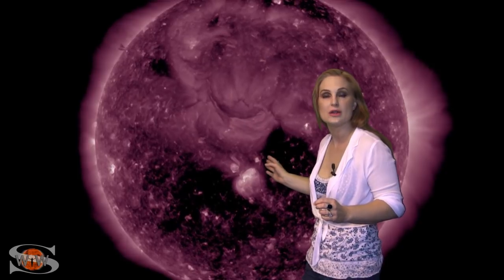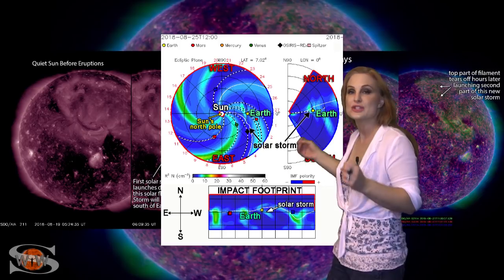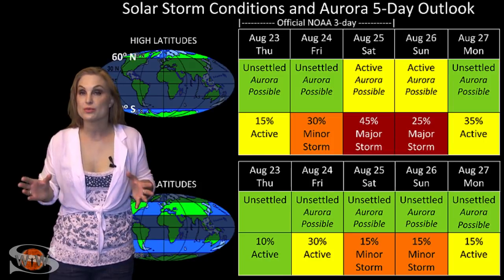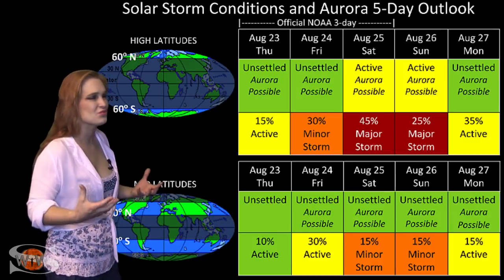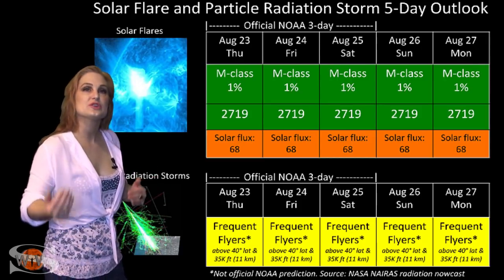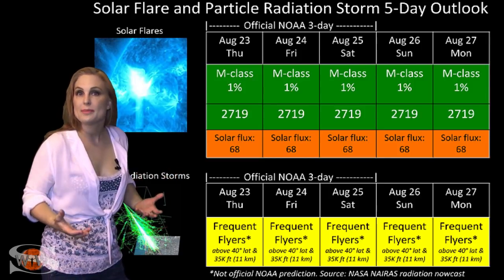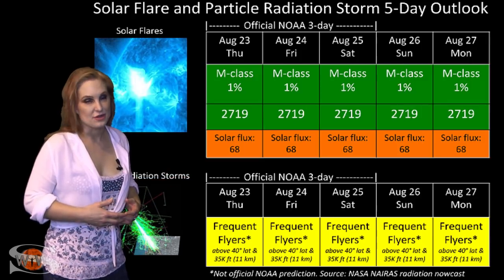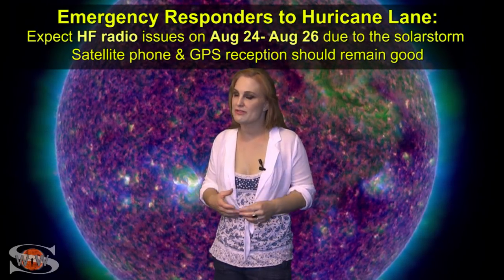Hurricane Lane & Solar Storm Alley: Solar Storm Shortie 08-23-2018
Hawaii Emergency Management declared that emergency communications during Hurricane Lane will be conducted through amateur radio, which could spell trouble with the coming solar storm this week. The Sun has woken up from its slumber and has fired a solar storm our way. It should hit Earth on August 25, but an even earlier solar storm headed just south of Earth might mean we could see solar storm effects even earlier. Though this solar storm is expected to bring only mild effects, aurora is possible at high latitudes. GPS reception should remain good at low latitudes and near the hurricane affected areas, but will likely be glitchy at high latitudes, near aurora and near the dawn-dusk terminators. Learn the details of the coming storm, see how emergency communications and search and rescue will be affected, and find out what else our Sun has in store this week.